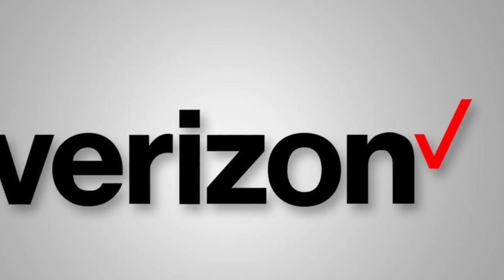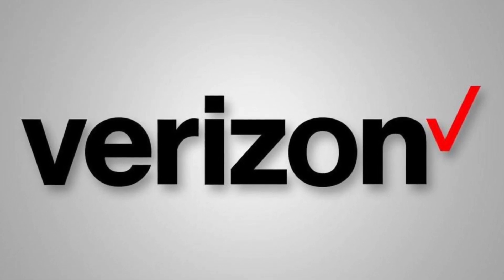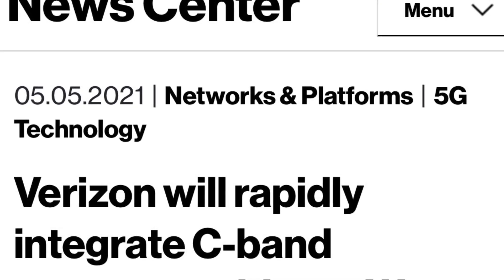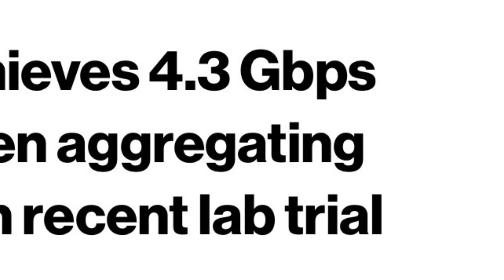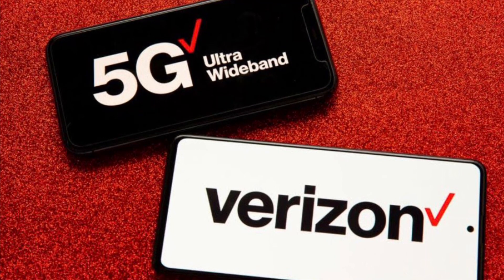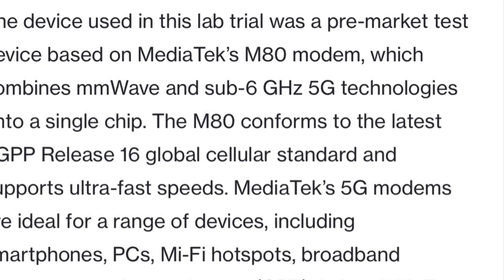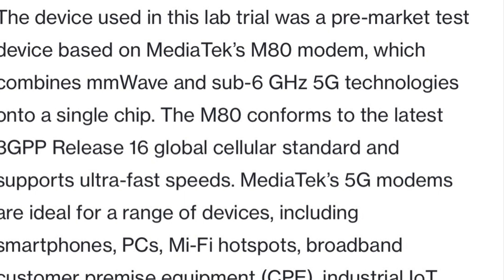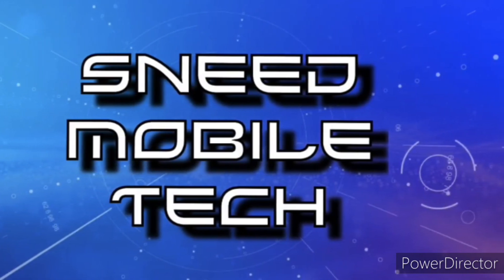Game changing technology! Real "Ultra Capacity" C Band + mmWave! Verizon UWB Mobile & Home Internet